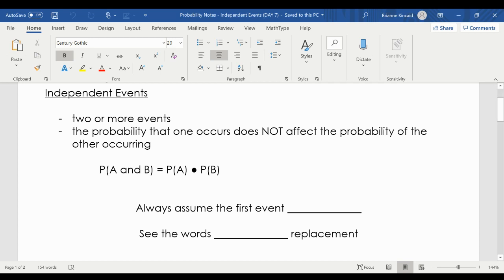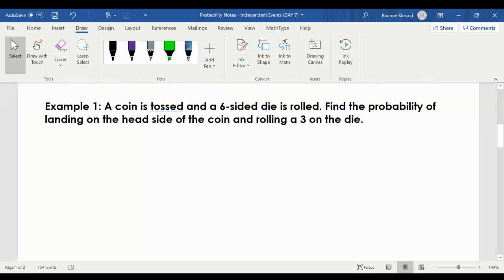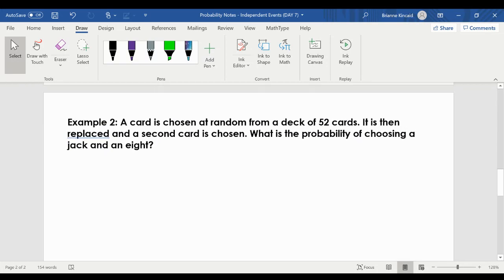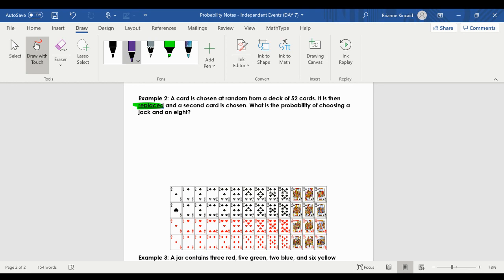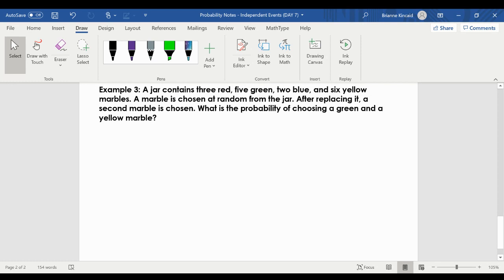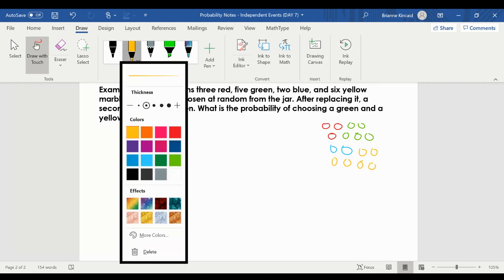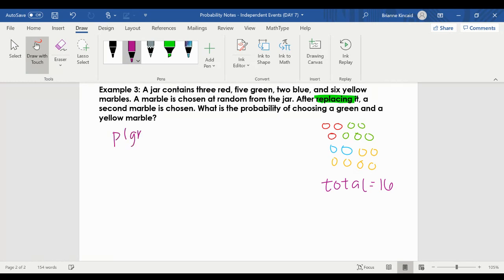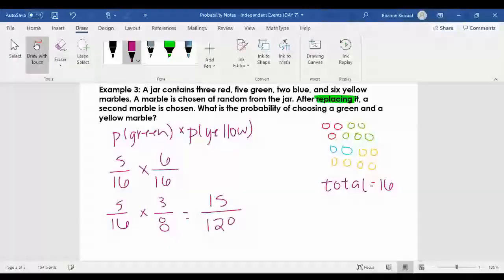Probability: Independent Events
Explanation and examples of independent events.